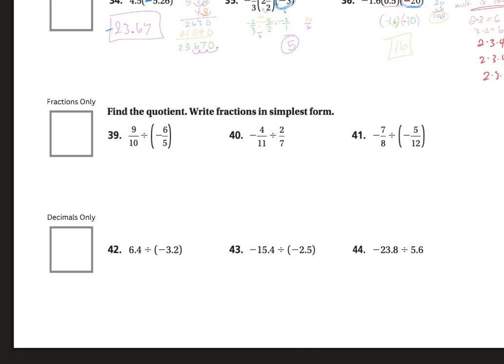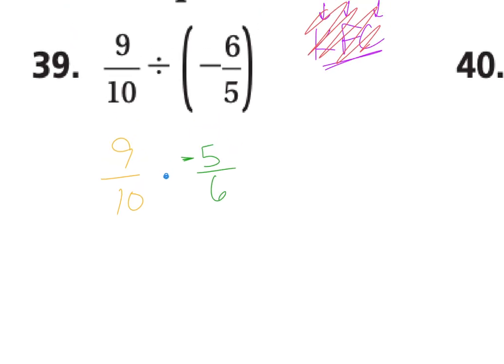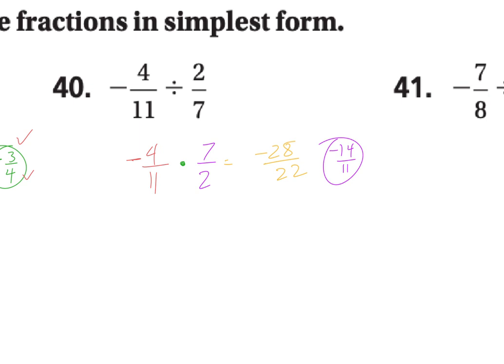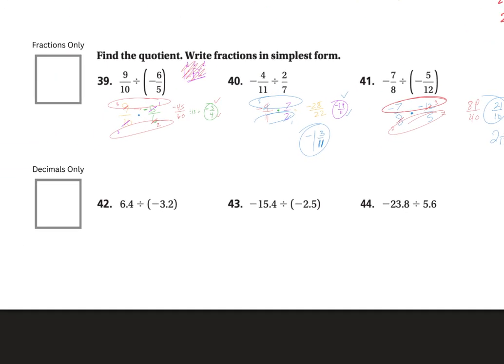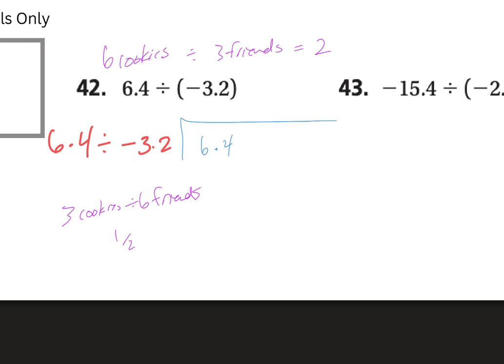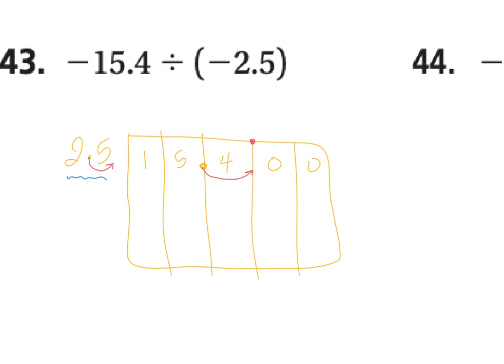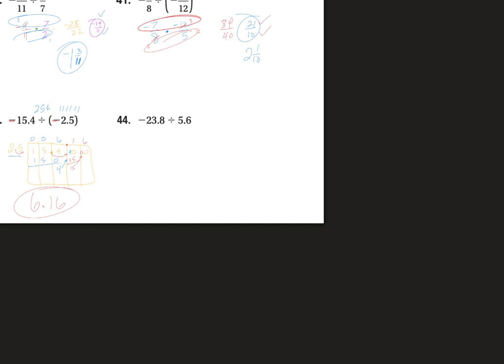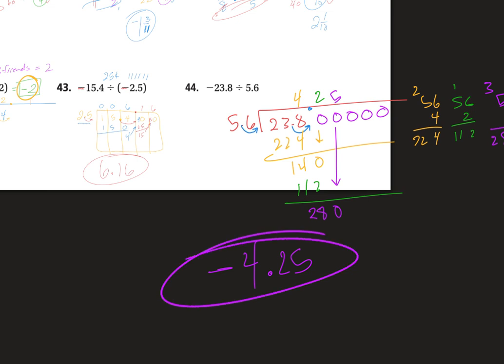Pre-Alg - Self Assessment - Quotients of Rationals